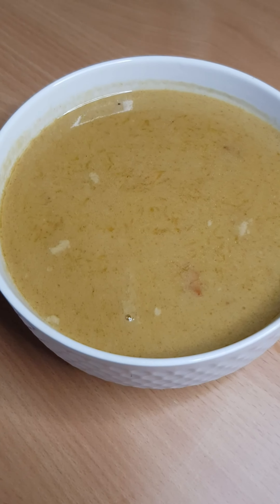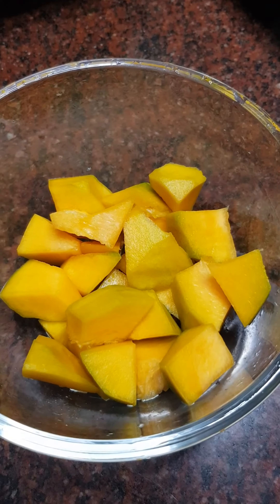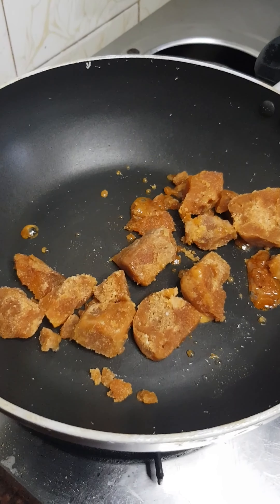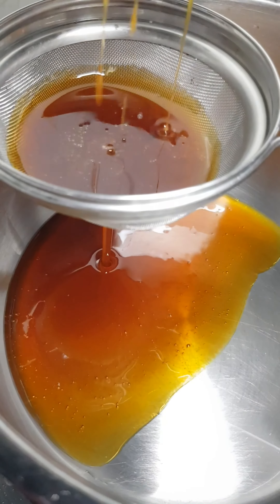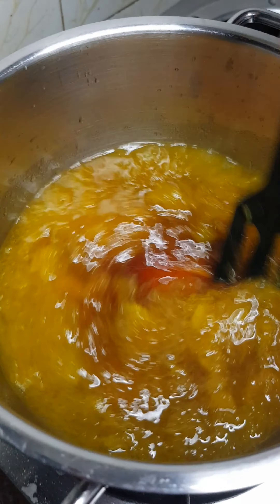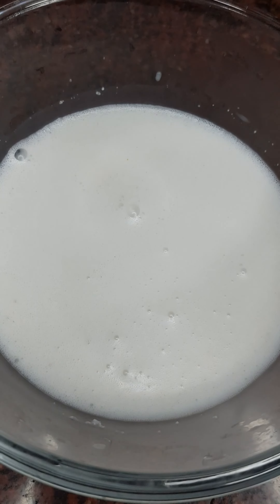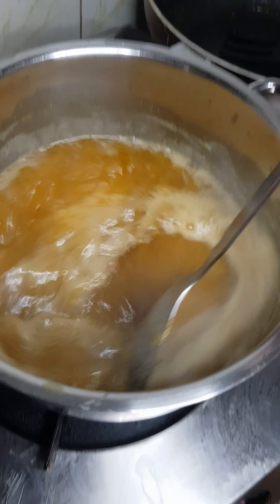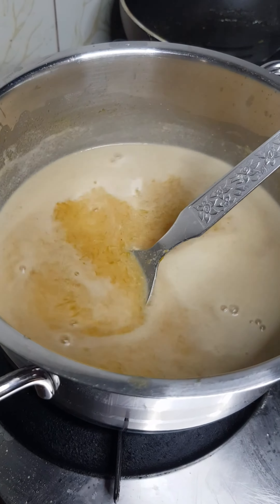3 Ingredients Delicious Kheer | Mathanga payasam/Pumpkin Kheer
3 Ingredients Delicious Kheer | Mathanga payasam/Pumpkin Kheer